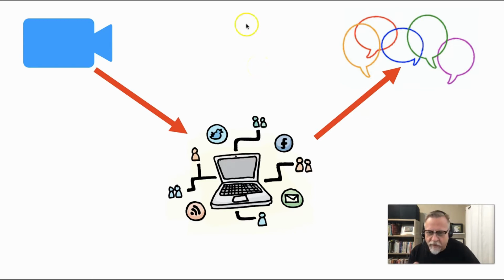Do I Need to Use Kaltura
While you may not need to use Kaltura you may need to use YouTube, Vimeo or another media management system to add your videos to your Learning Management System or other digital platform.